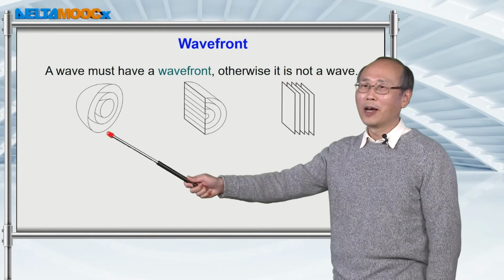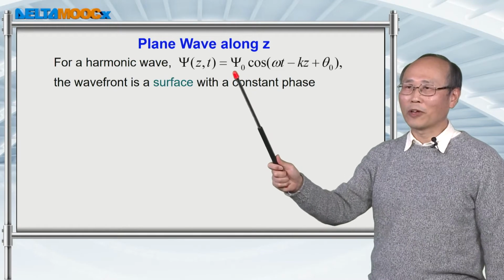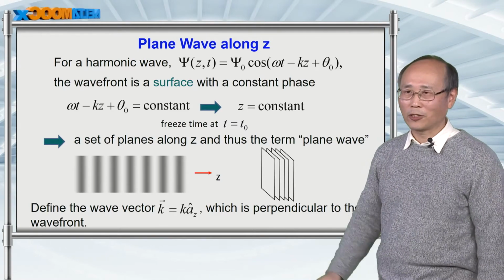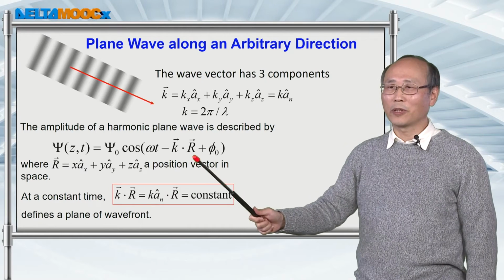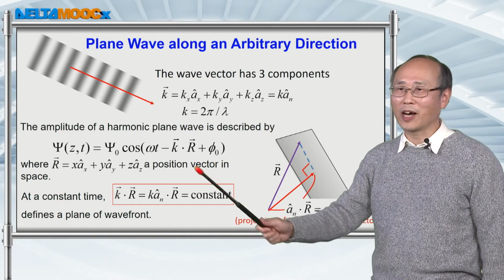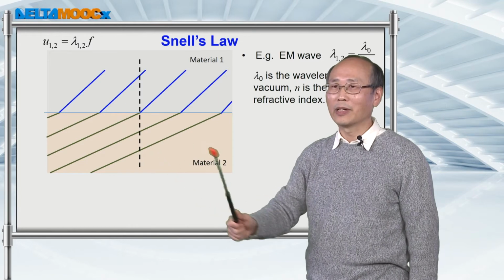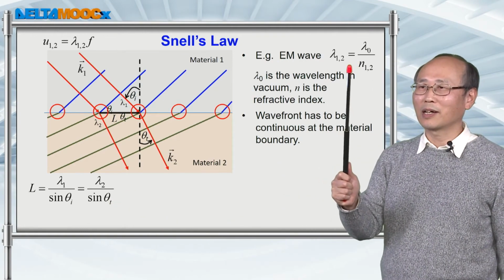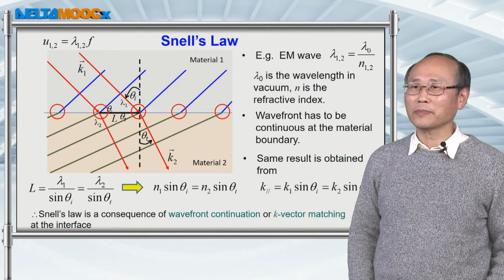電磁學(二)_黃衍介_波的基本概念_波前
DeltaMOOCx 台達磨課師是大學及高中/高工的免費公益磨課師（MOOCs）平臺。練習題、討論、教師輔導及更多數位課程資源，請至 註冊。本影片採用「創用CC-姓名標示-非商業性-禁止改作4.0」臺灣授權條款，相關授權作業依「創用CC-姓名標示-非商業性-禁止改作